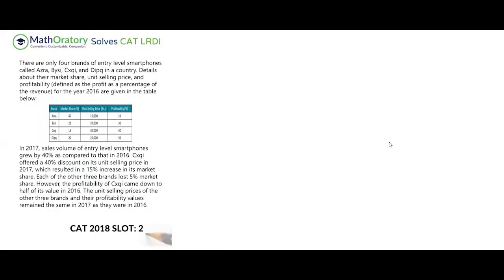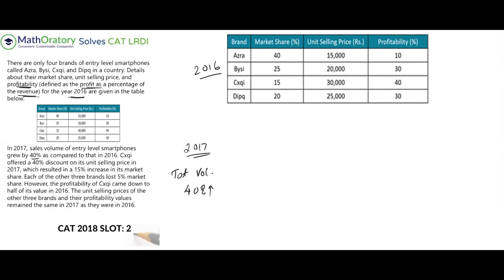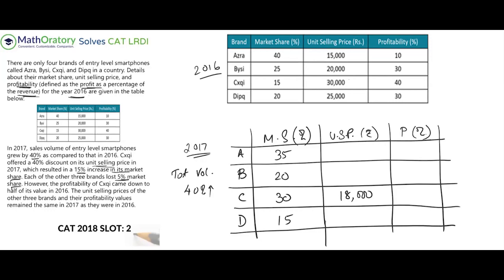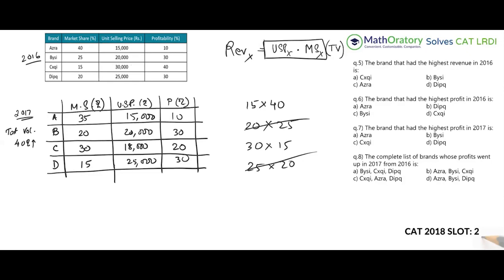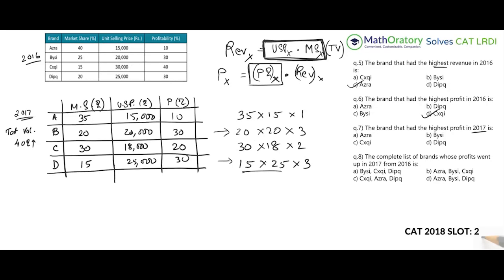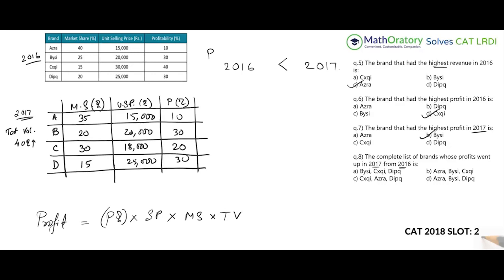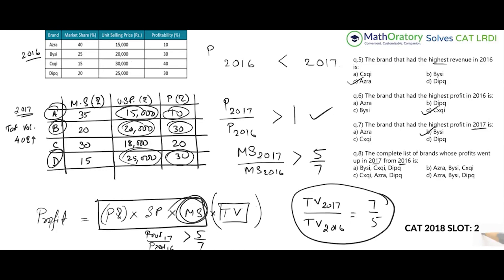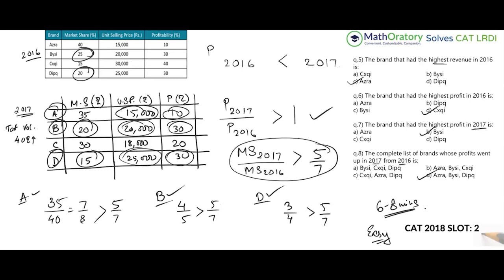LRDI CAT 2018 Slot 2 | Tabular DI | Brands of Entry Level Smartphones